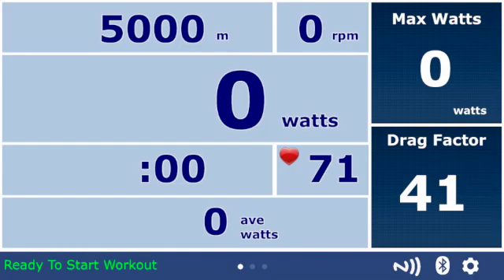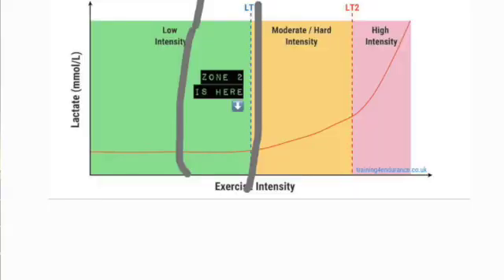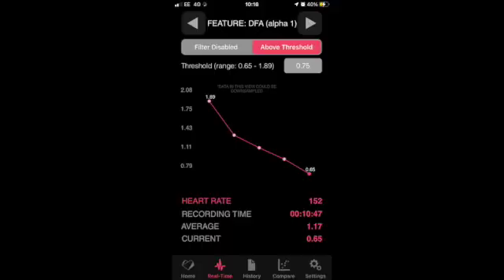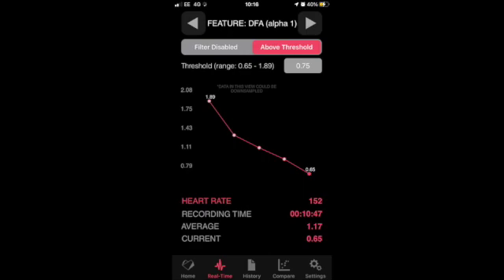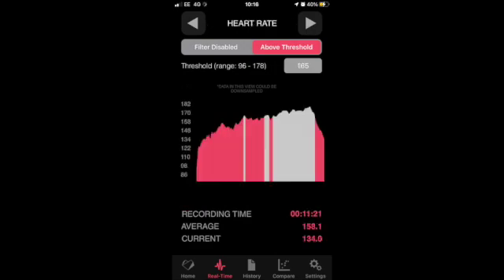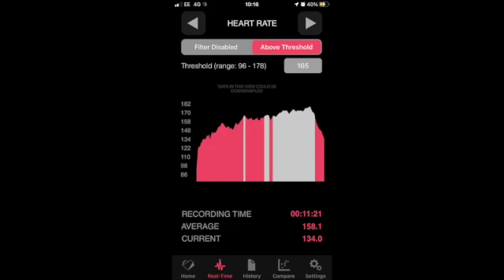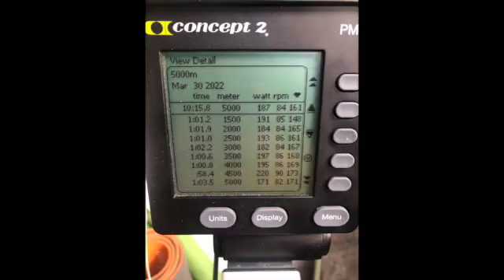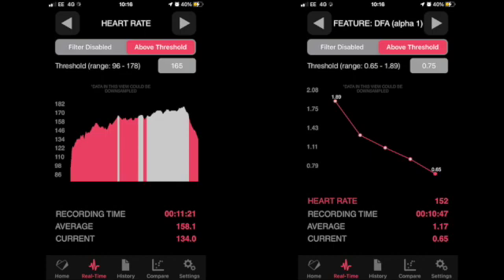Find your aerobic threshold with Dfa alpha 1 hrv logger | zone 2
Get a free WHOOP 4.0 and one month free when you join with my

For online coaching fill this out.

free downloads
the fat loss Blueprint